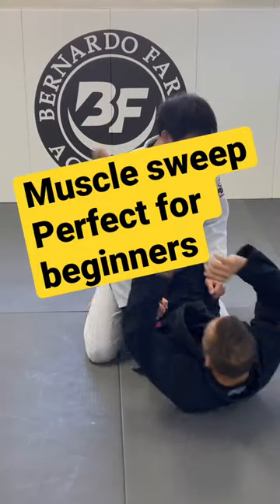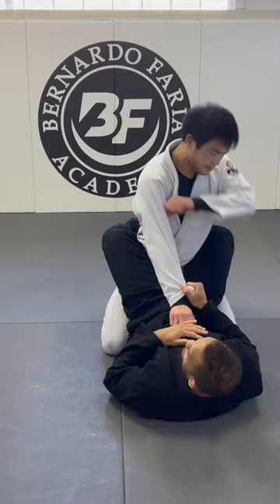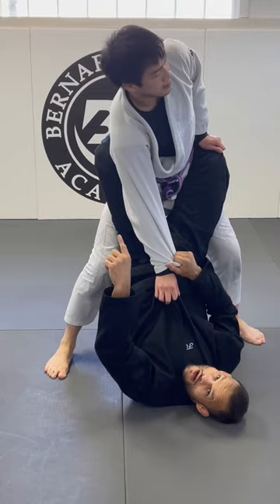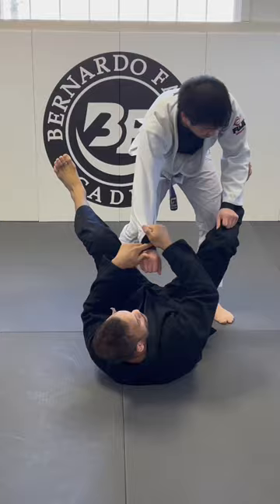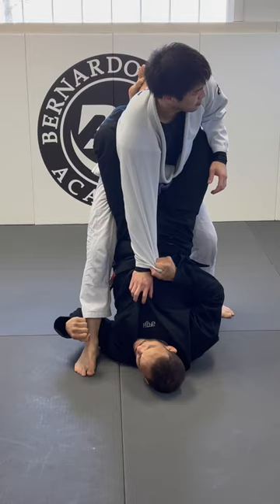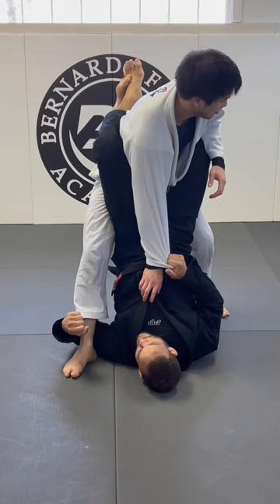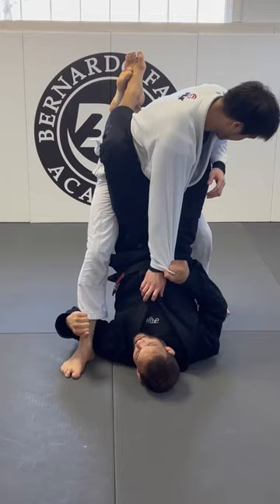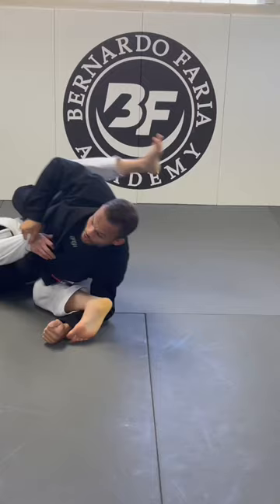How to muscle sweep anyone ( Beginners musk know )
full video on the channel there is 4 sweeps in one video for you to deal when people stand up from your guard